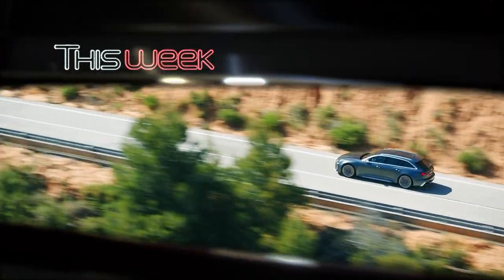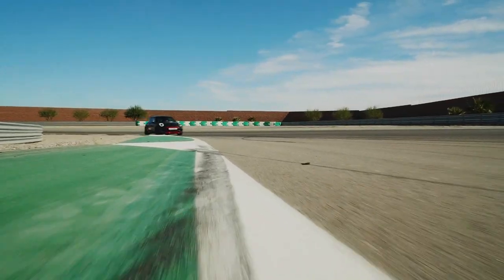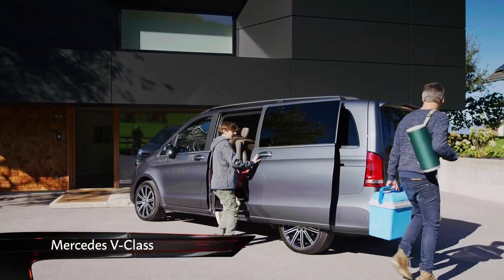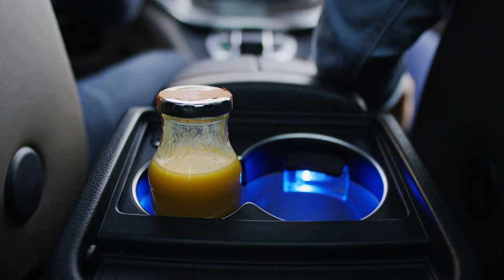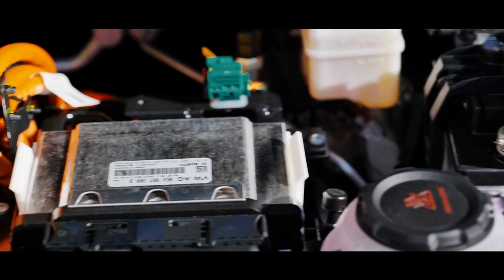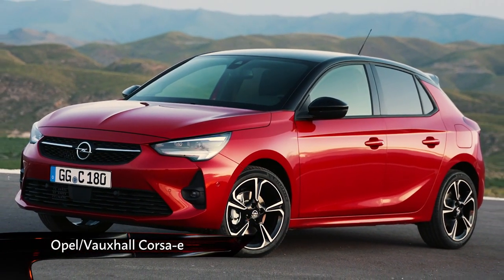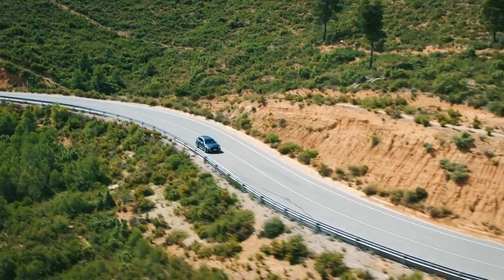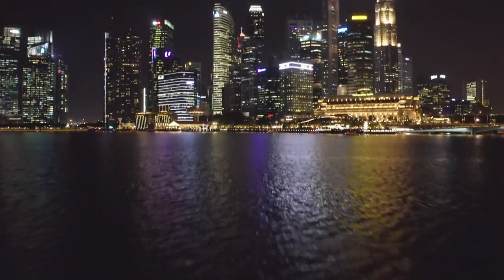❗MINI Vs HONDA CIVIC TYPE-R❗and MORE in Auto Mundial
Episode 3 of the 2020 series
Latest Hot Hatch from MINI, EV from VW, Supercar Slayer from Audi.